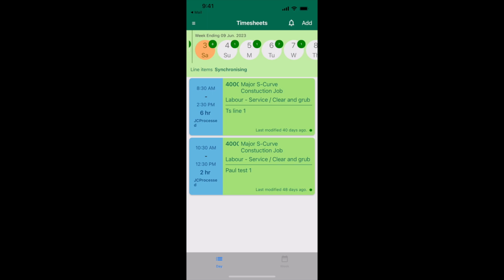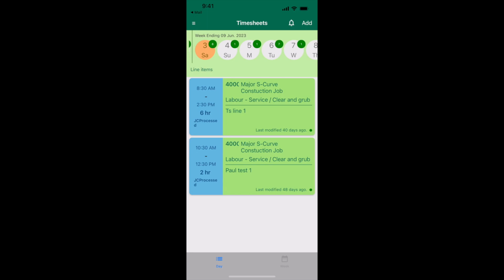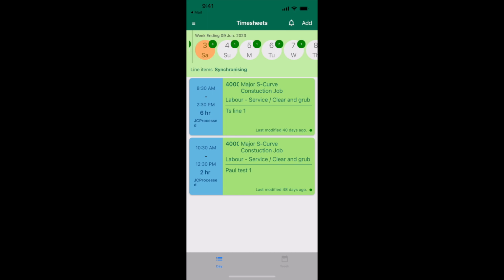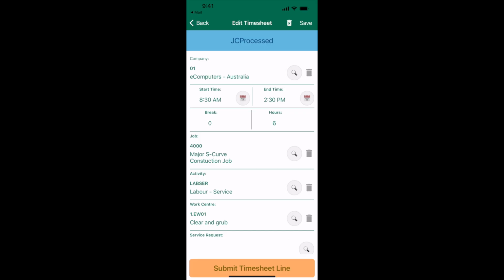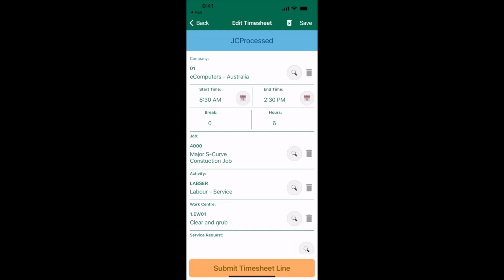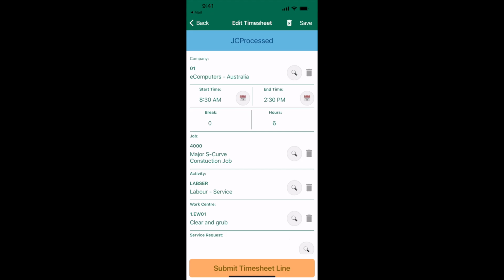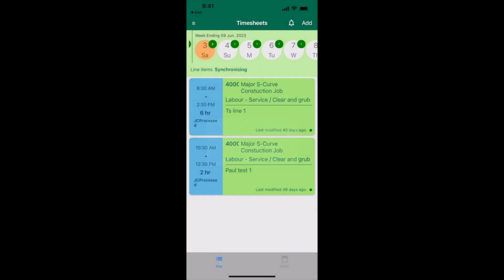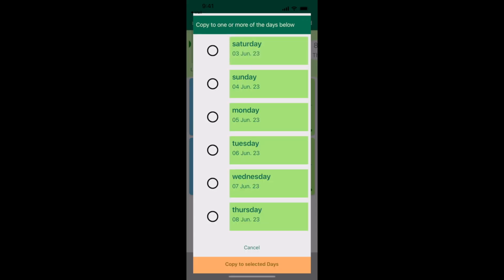nTree - Timesheets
Support video to show customers how to use the Timesheets applet in nTree.